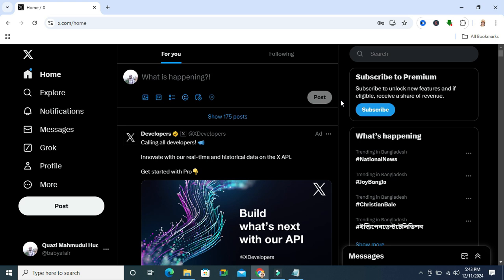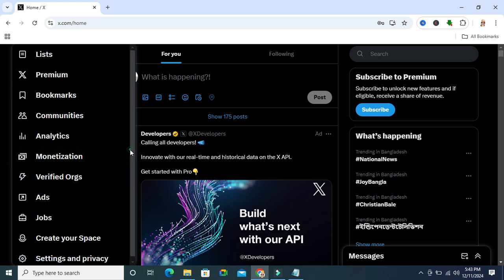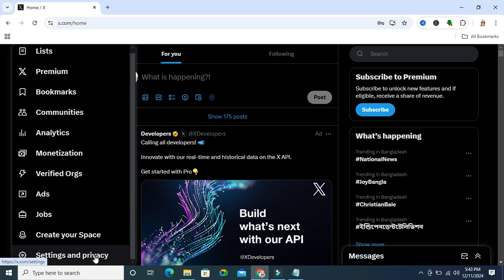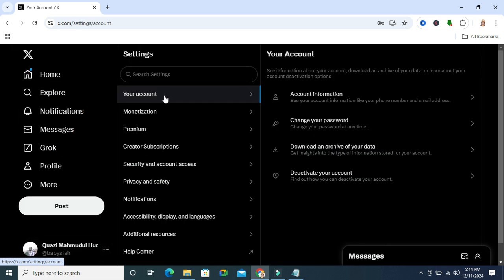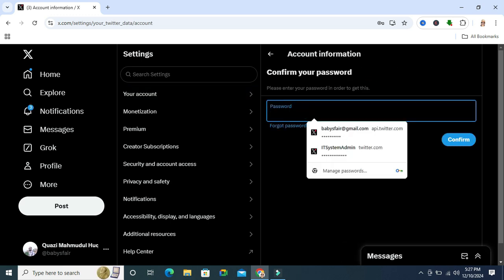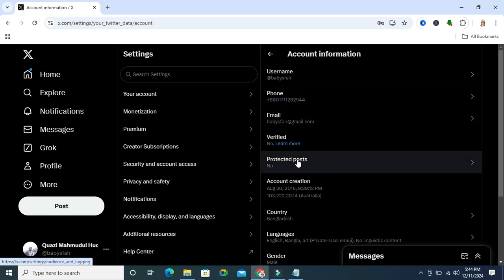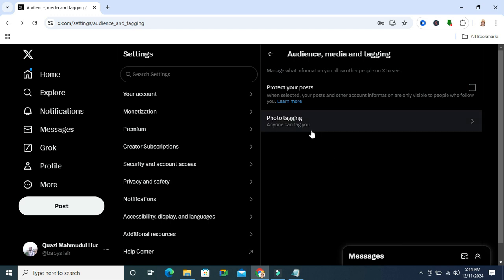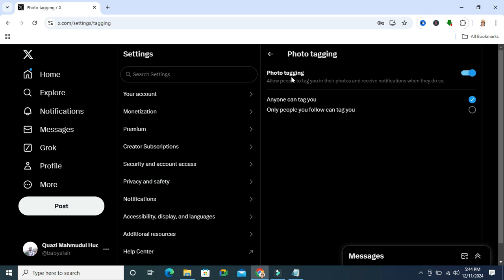How To Deny Photo Tagging On Twitter - X [ Easy Step ]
Learn How To Deny Photo Tagging On Twitter - X or photo tagging or how to remove tagging on twitter or how to disable tagging on twitter or how to remove & disable photo tags on twitter